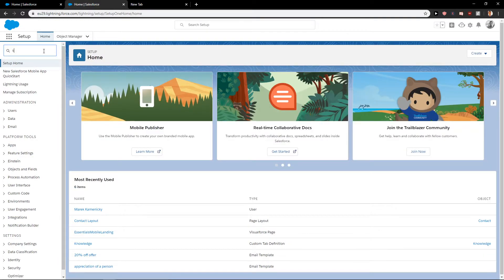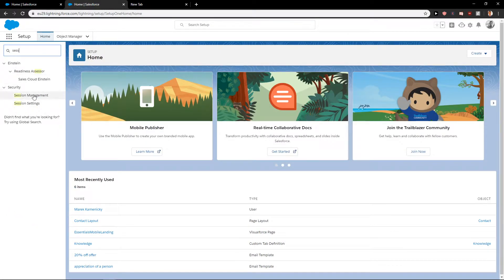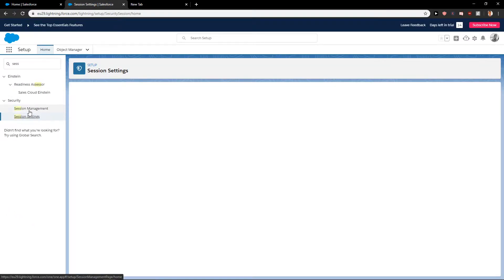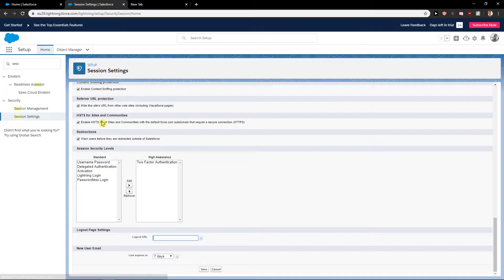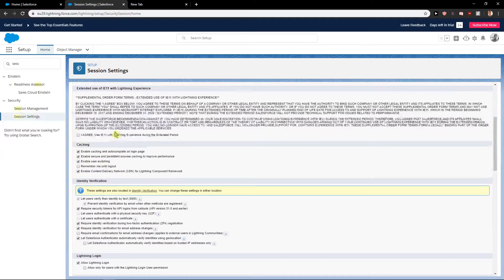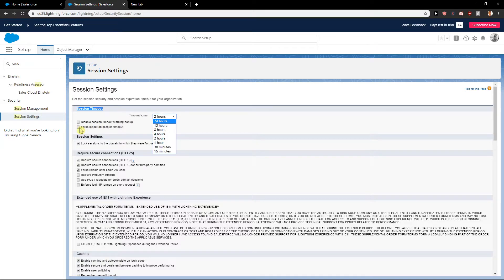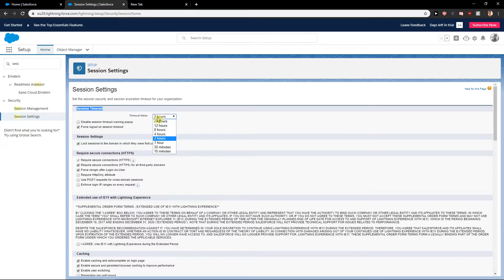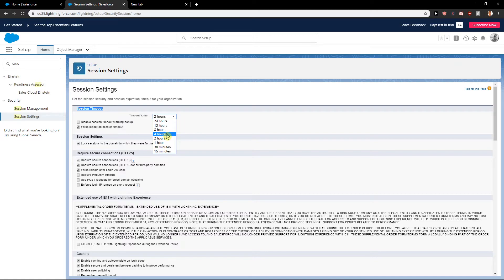How To Disable Logout On Session In Salesforce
In this video you will learn how to disable logout on session salesforce

 , transferwise ‏‏‎ ‎

GET AMAZING FREE Tools For Your Youtube Channel To Get More Views:
Tubebuddy (For GROWTH on Youtube):